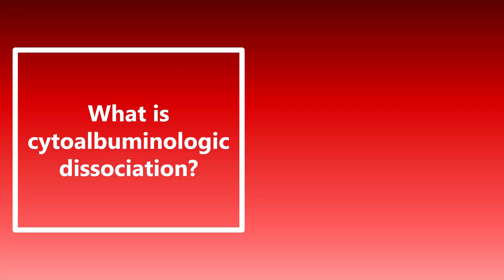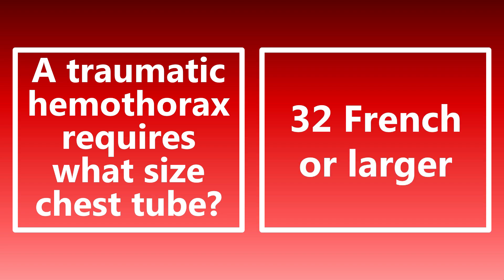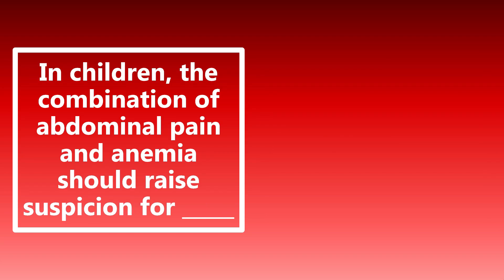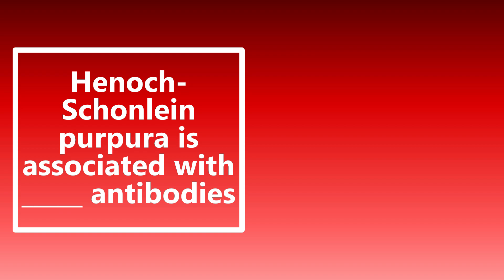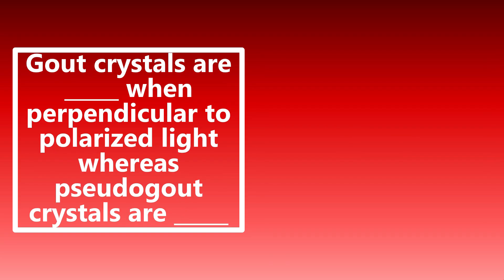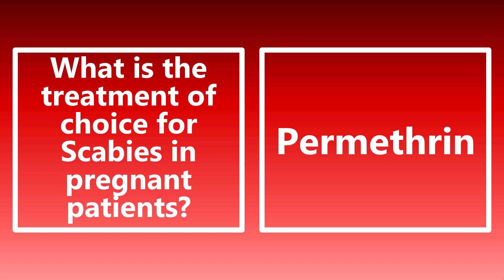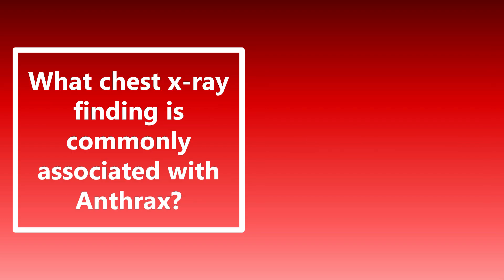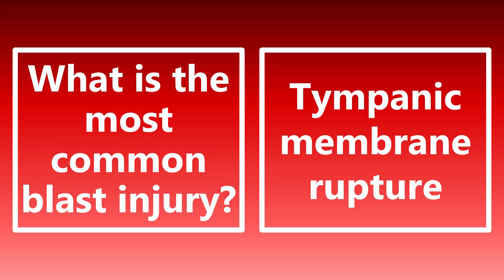Emergency Medicine Board Exam High Yield Facts (Part 7)